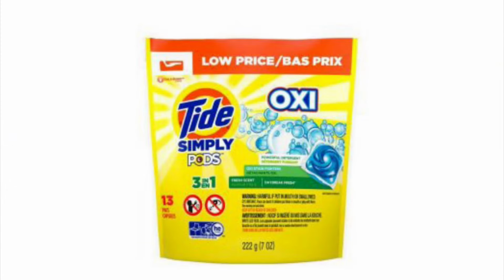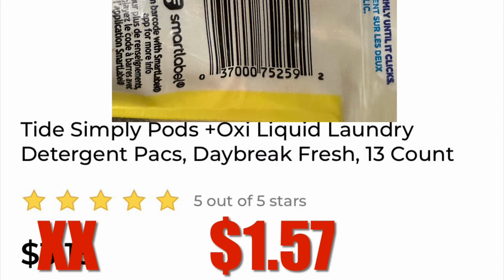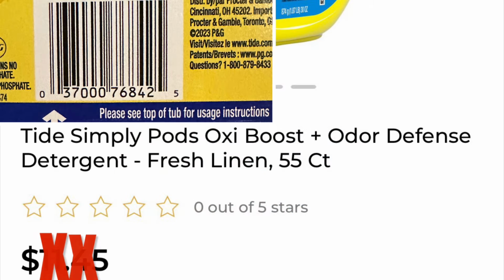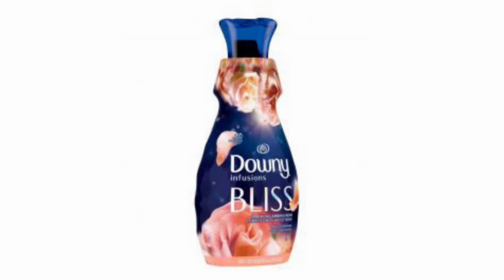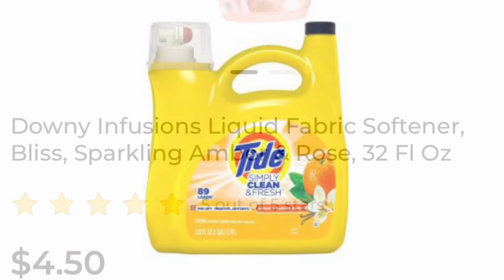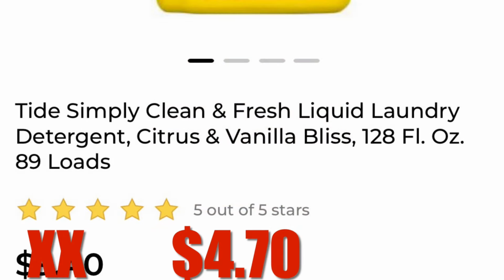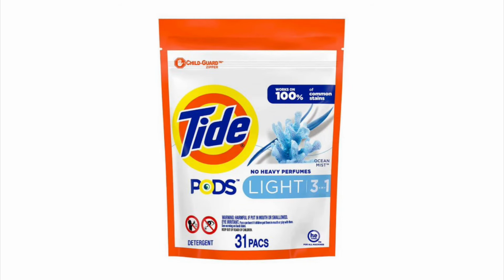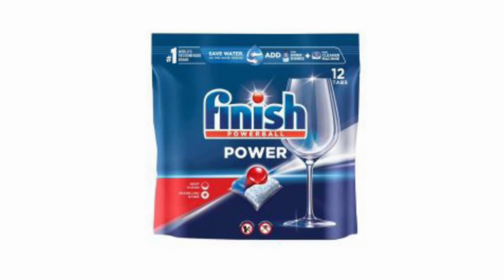Dollar General Clearance Event: What I Hope to Find! Items from my stockpile from past events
Items from my stockpile that I’ve purchased in past events! Scan the barcode and see if these are in stock near you! These are hard to find imo, but excellent deals!